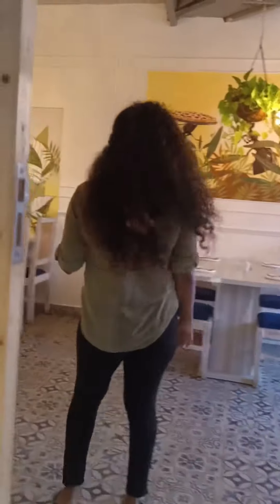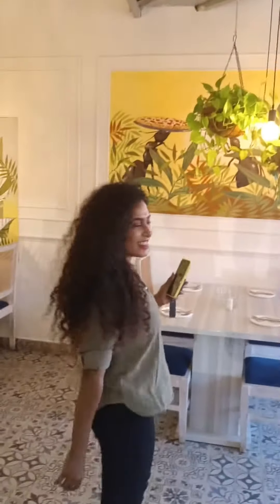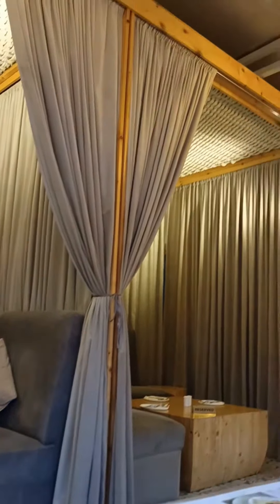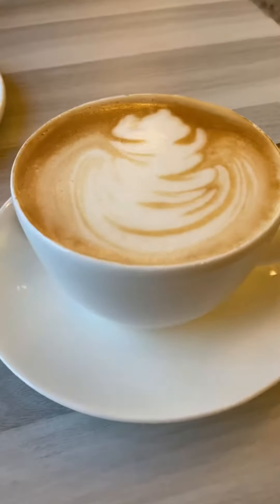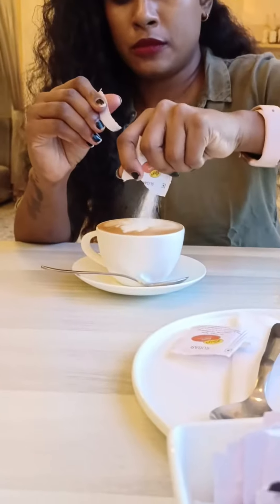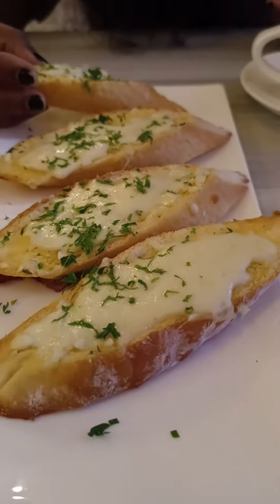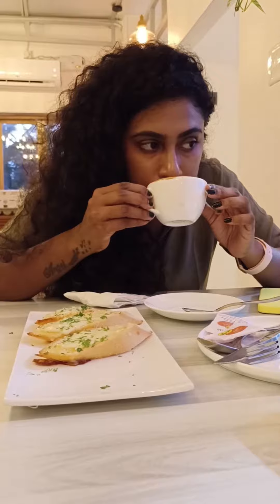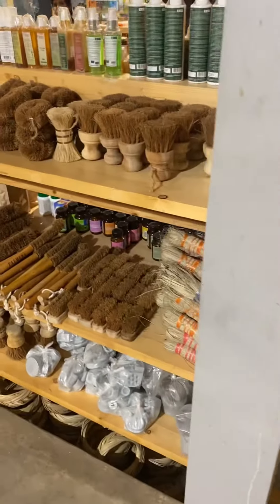Hibiscus café at ecr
Hello Everyone!

Hope all doing good